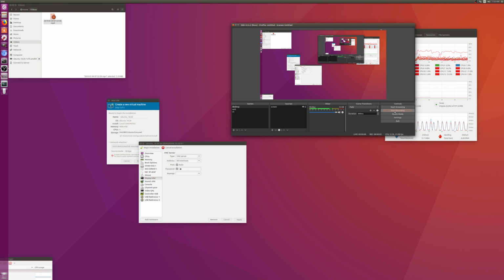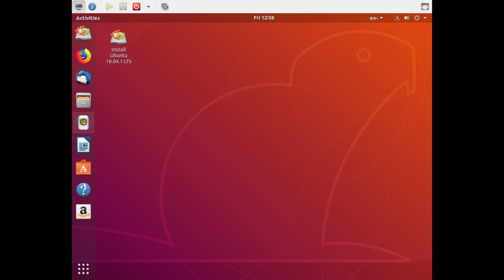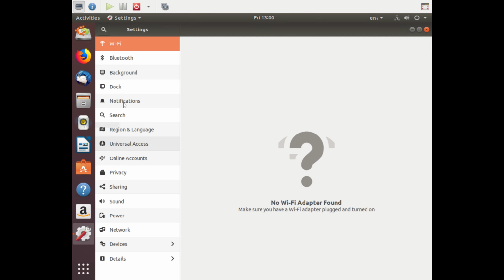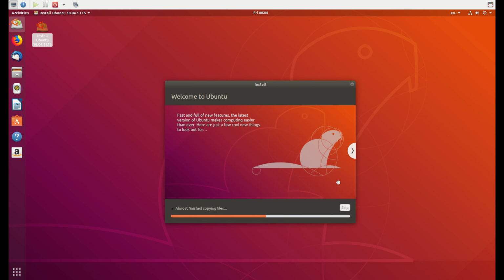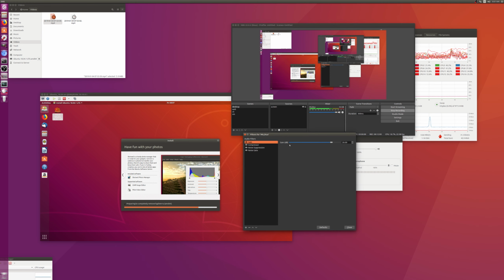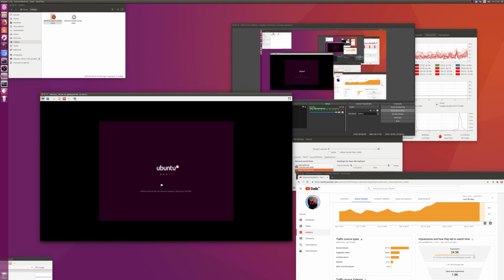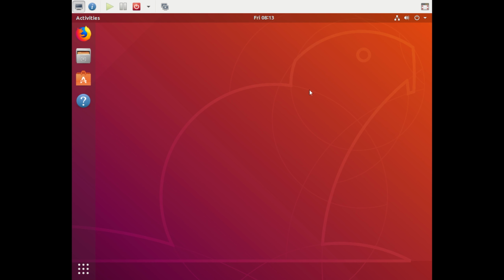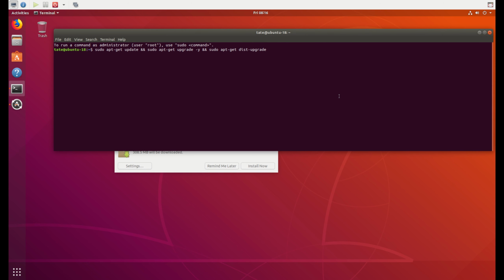Installing Ubuntu 18.04 and My Thoughts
Installing Ubuntu 18.04 Desktop and My Thoughts. What do you think of Ubuntu 18.04?